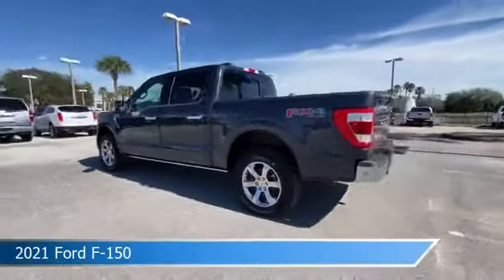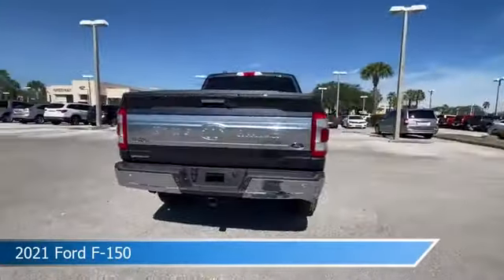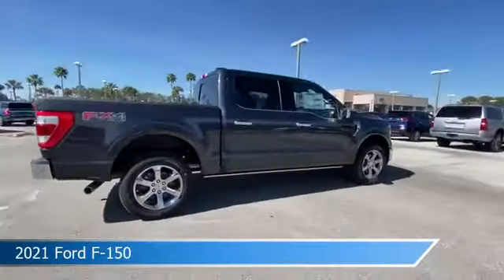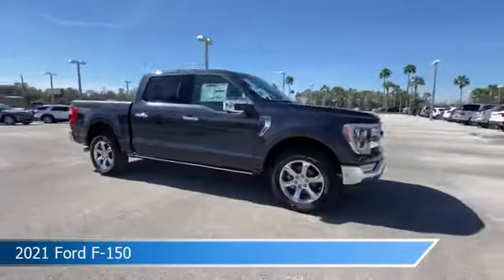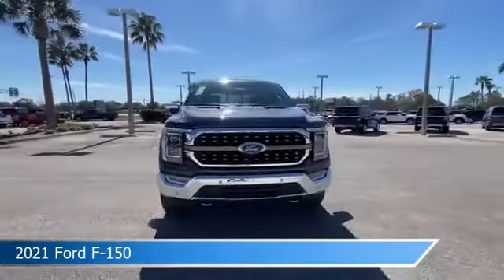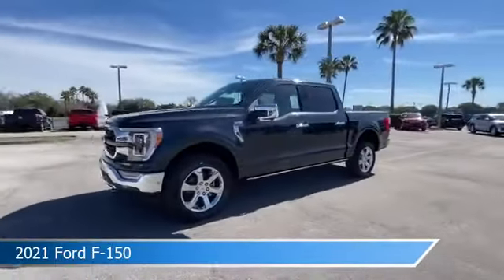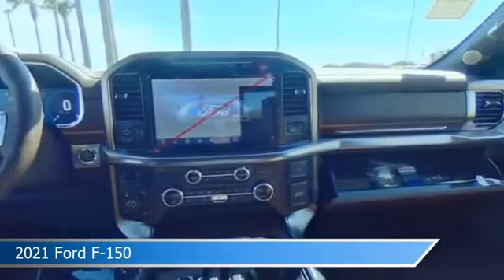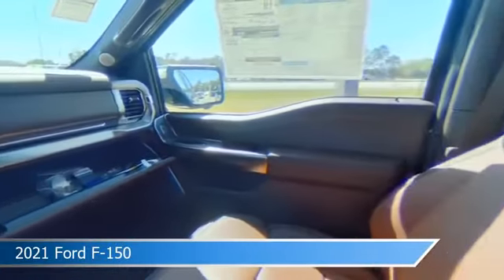2021 Ford F-150 TM213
2021 Ford F-150 TM213